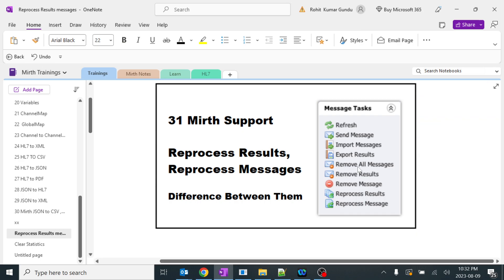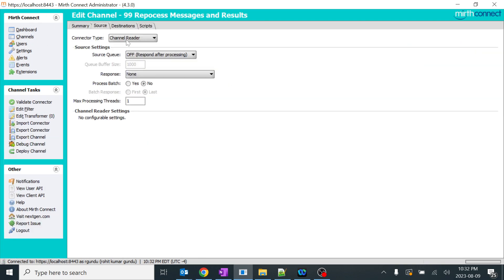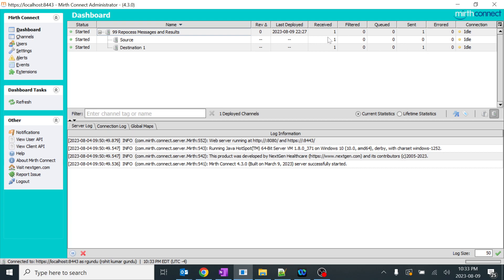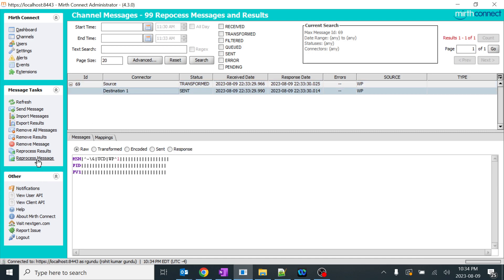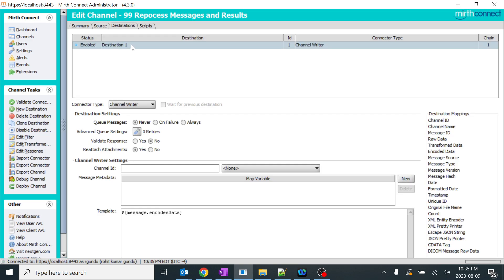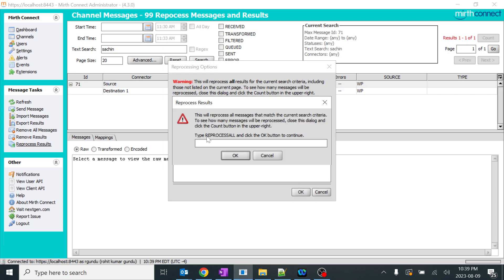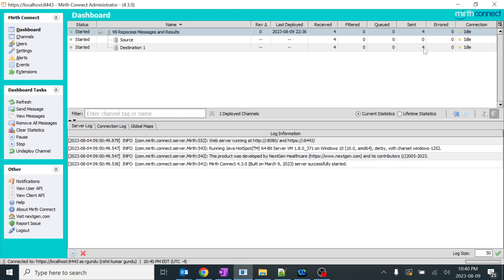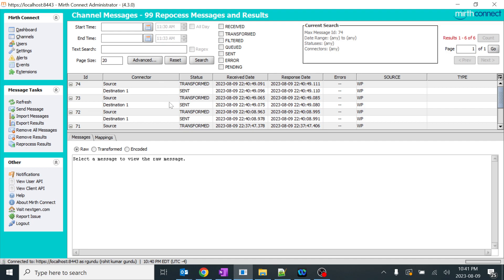31 Mirth Support Difference Between Reprocess Results, Reprocess Message,| Overwrite existing msgs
Layman Explanation :
Reprocess Results - Send All msgs that much the search criteria
Reprocess Message- Send only selected msg

# Deep Dive explanation :
Reprocess Results: Reprocess results typically refer to the outcome of previous message processing. This could include whether messages were successfully processed, encountered errors, or failed validation. When you reprocess results in Mirth Connect, you are essentially re-executing the processing steps that were applied to messages before, based on the recorded outcome of those processing steps. It might involve re-mapping, transforming, or routing the messages based on the previous processing results.

Reprocess Messages: Reprocessing messages refers to the action of resubmitting specific messages or batches of messages into Mirth Connect for processing. This is often done when you want to reattempt the processing of messages that may have previously encountered errors or were not fully processed due to some issues. Reprocessing messages could involve applying the same set of processing steps, including mapping, transformation, validation, and routing, to those messages